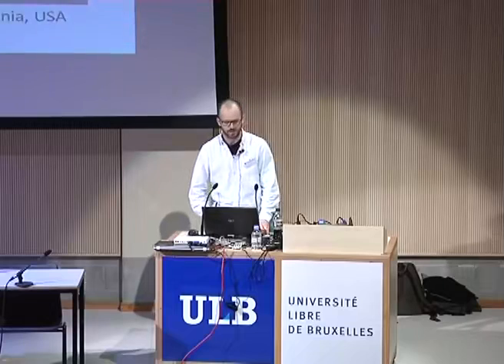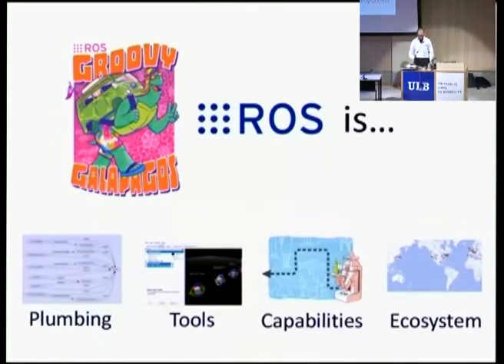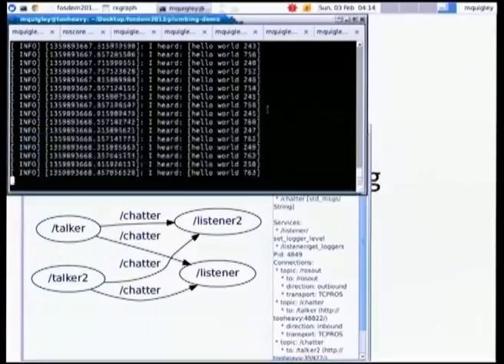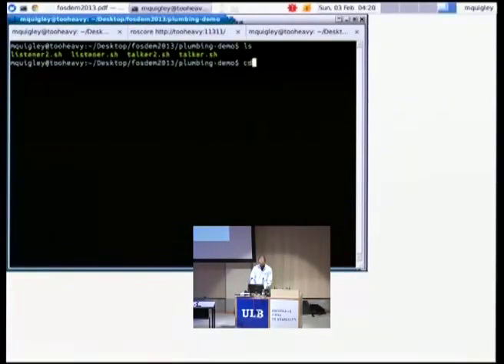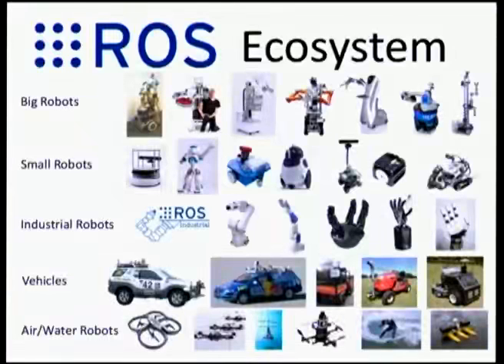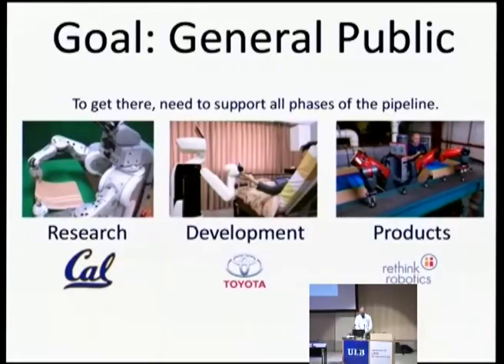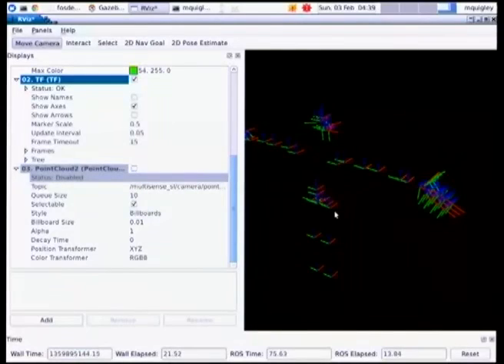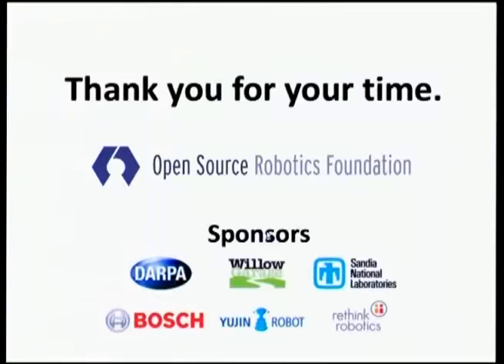ROS towards open source in robotics